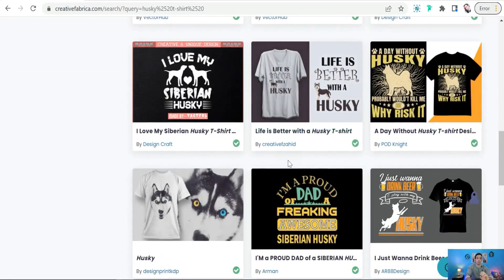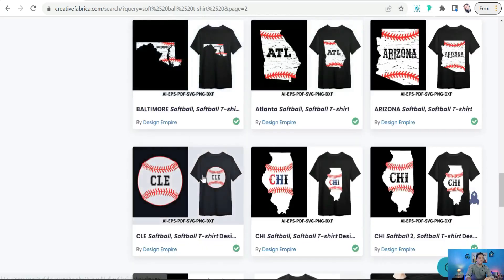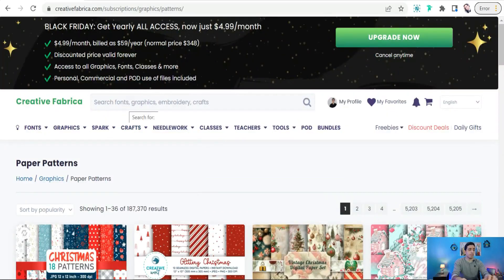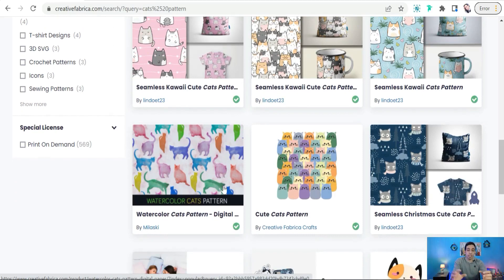Make Print on Demand sales using Creative Fabrica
hey, if you wanna save more time and effort in your print on demand business , it's time now to have a look at creative fabrica as you would find 5  ways that would make your print on demand business easier and profitable

👉Top Redbubble tips and tricks
👉How to make designs that sell without photoshop

💥TOOLS FOR MAKING MONEY ONLINE 💥